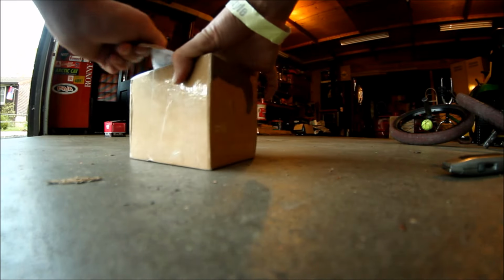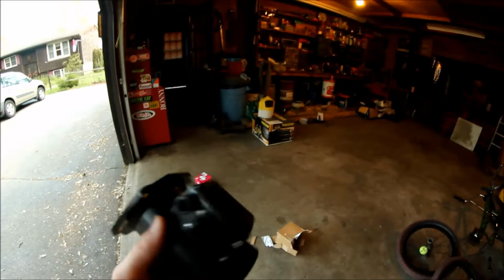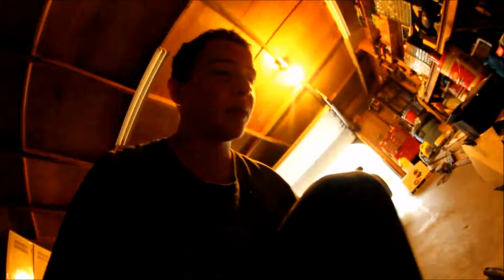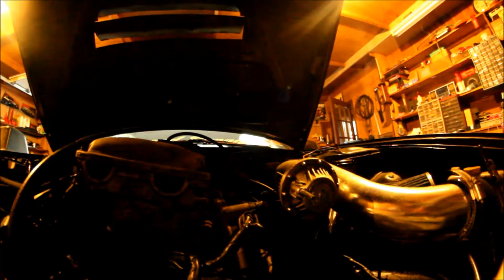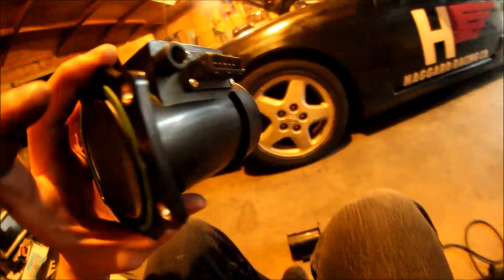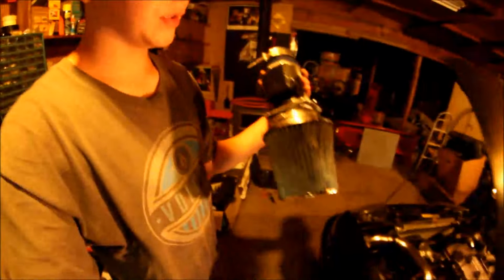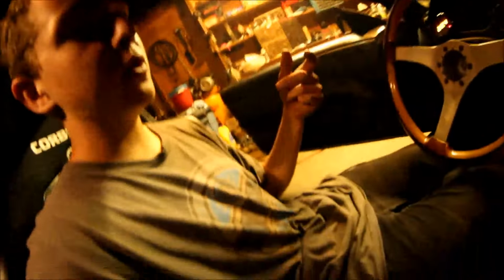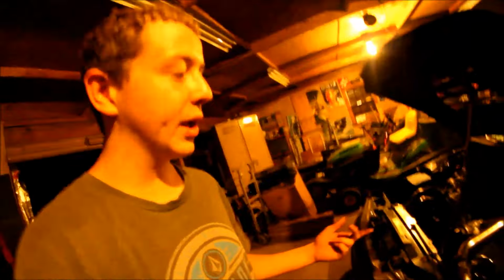S14 Idle!!!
So we slapped the new Maf in my s14 and it idles! was kinda thinking it was the MAF all along but cleaning the IACV didn't hurt anything. 350z video up next?!?!?!